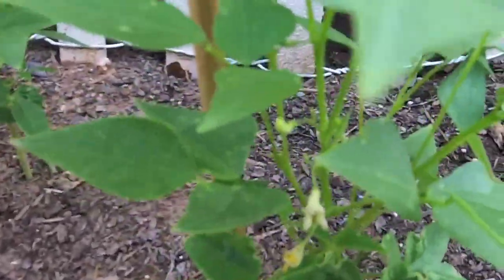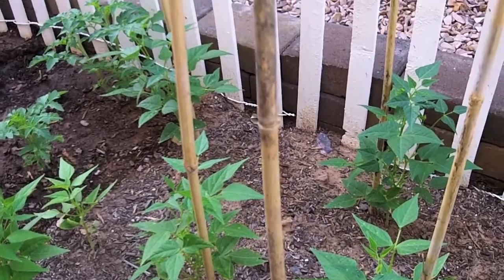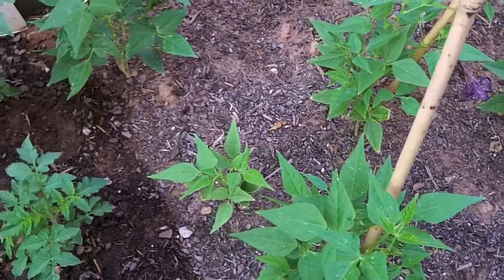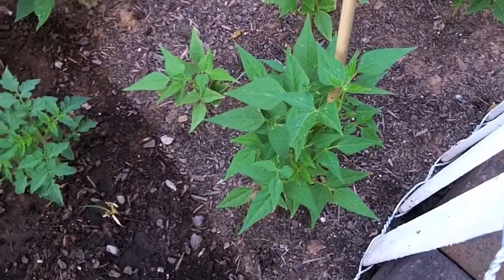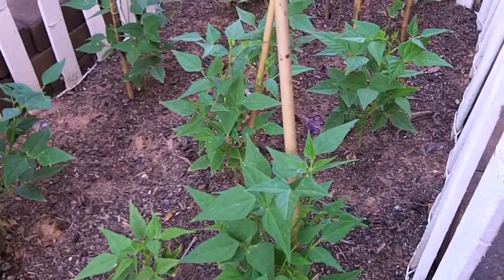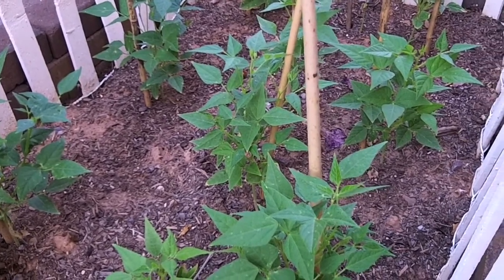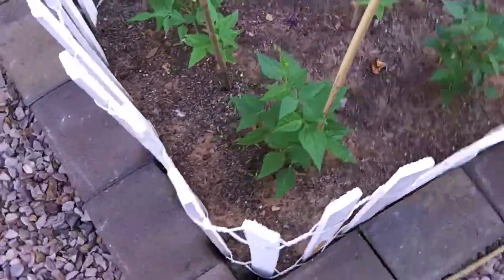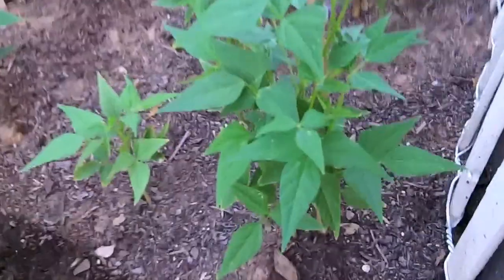Raised Garden Experiment p2 - Tepary Beans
Some discussion about the tepary bean plant.